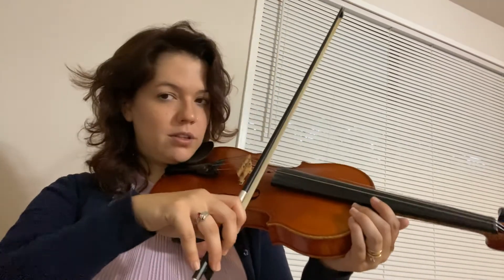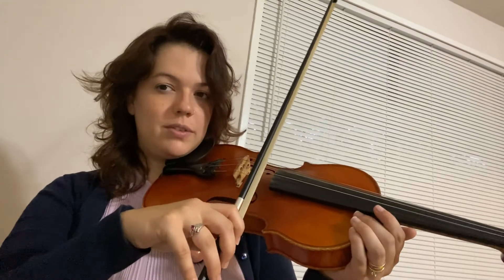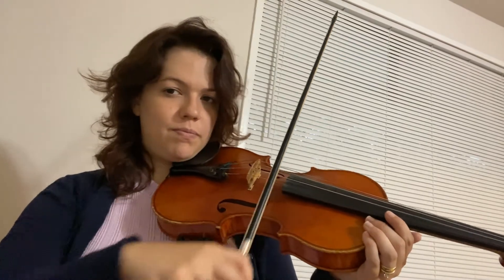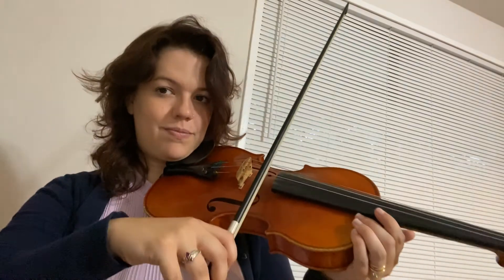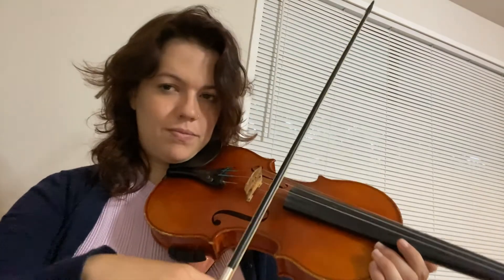Theme from Witches Dance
Playing of first four lines